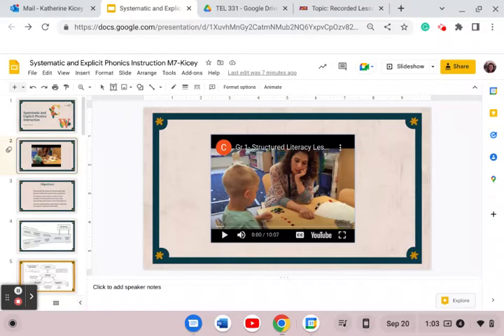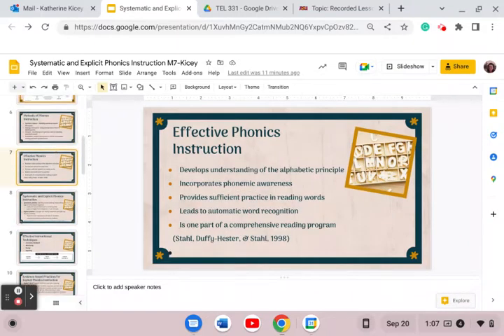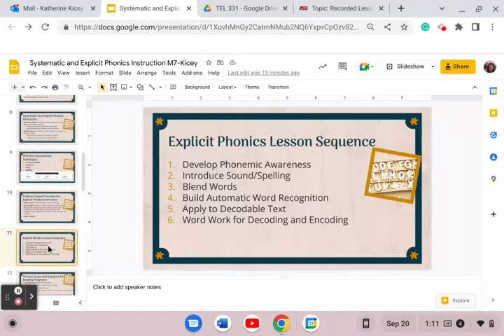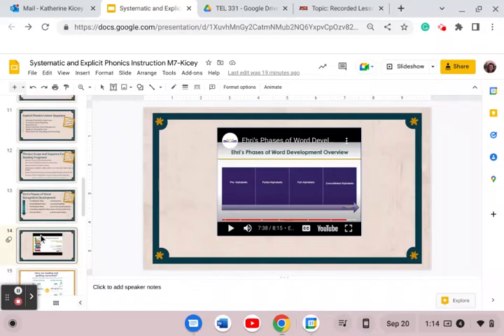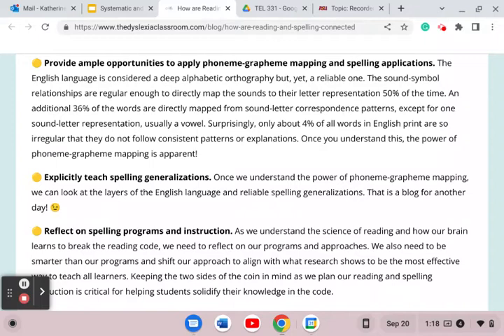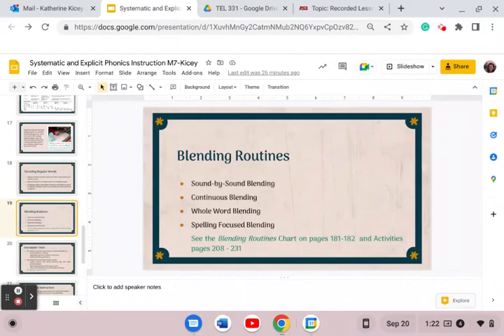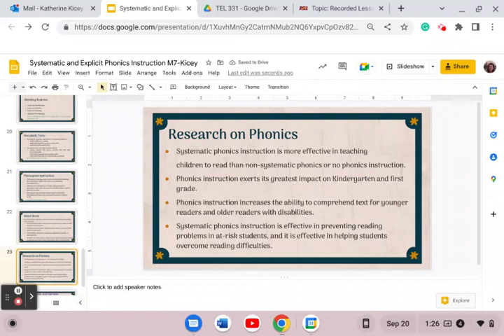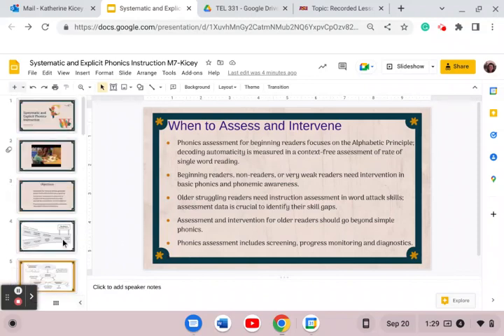TEL 331 Module 7